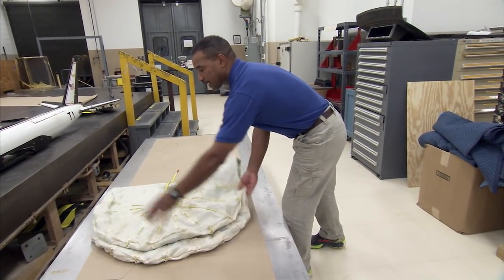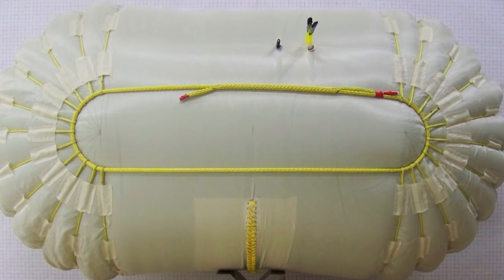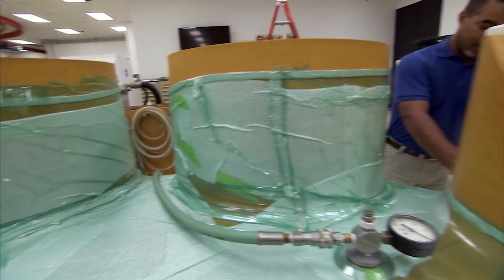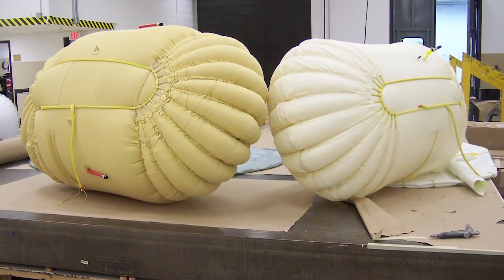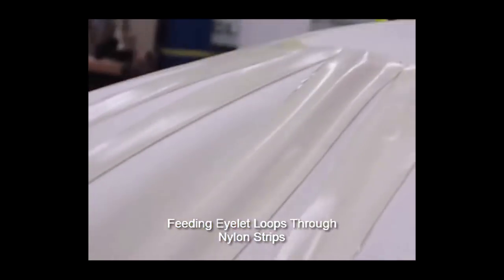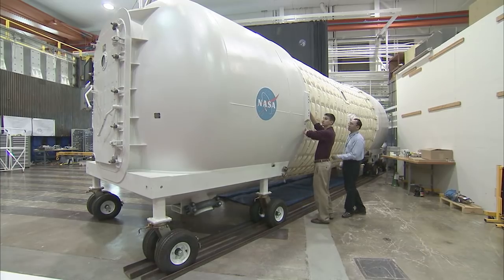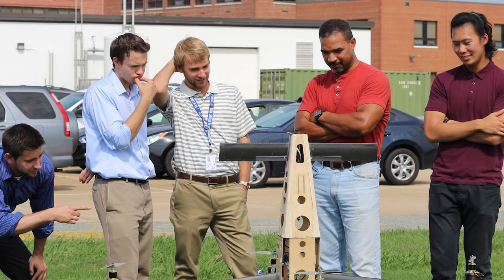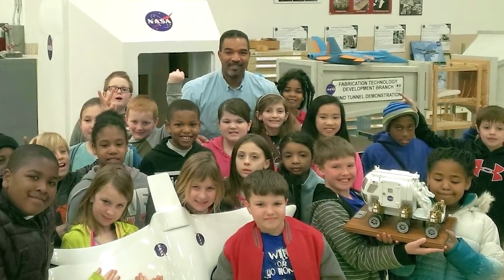NASA Behind the Design: Sam James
As a young boy working with his dad building houses, Sam James discovered his love for math and drawing. The NASA engineering technician shares his story and how drawing and math came together so he could become become a model maker who transforms new ideas into a reality.